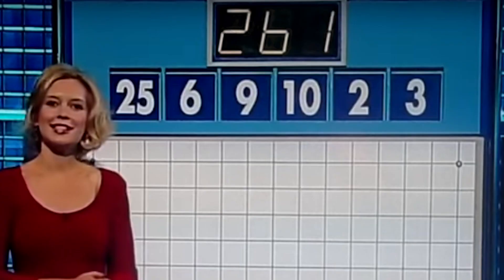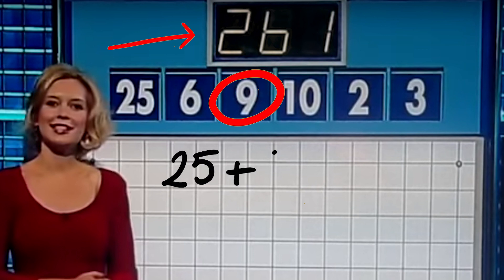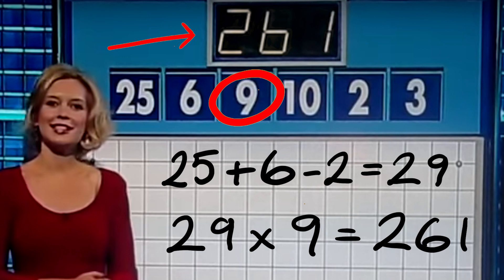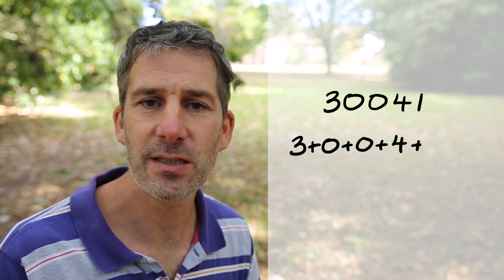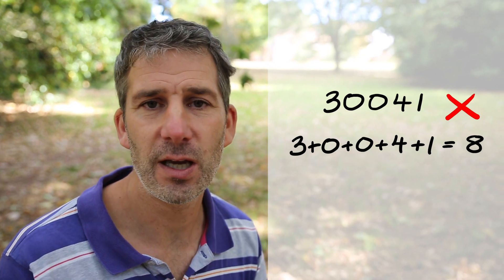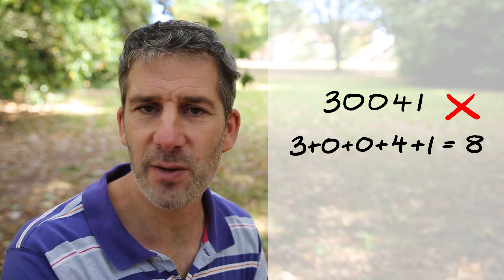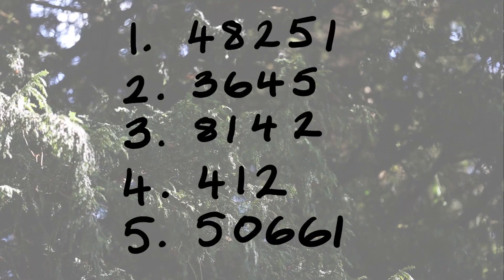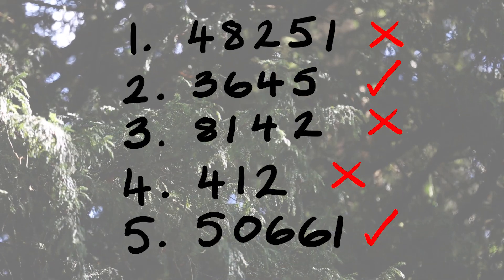Quick maths trick - test of divisibility for 9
This is a really quick easy way to find if a number is divisible by 9.

Sometimes that's just a useful thing to do if you need to know whether something can be shared exactly between 9 people. Or if you are completing a factor tree and you need to know if the number divides by 9. Or if, like me, you just enjoy a game of countdown!

Hope you enjoy it! Leave any questions below.

James